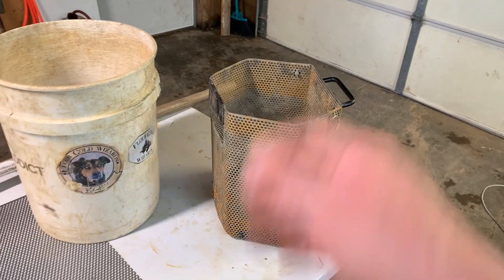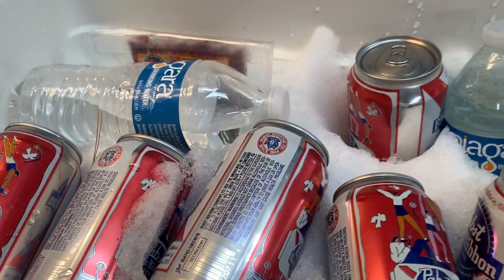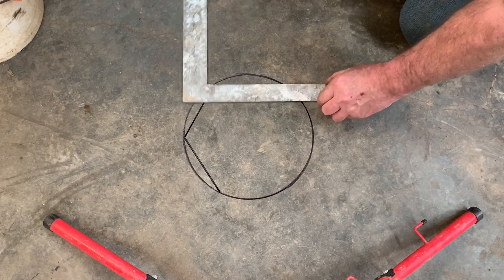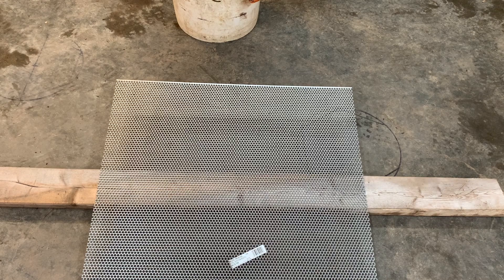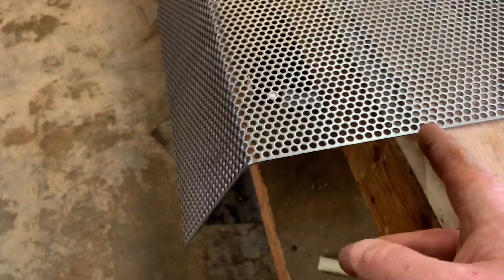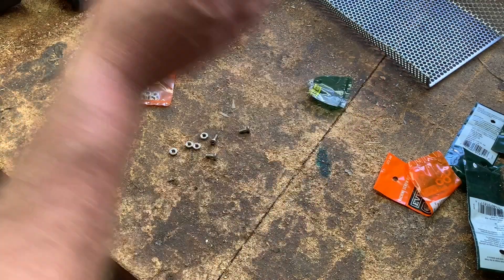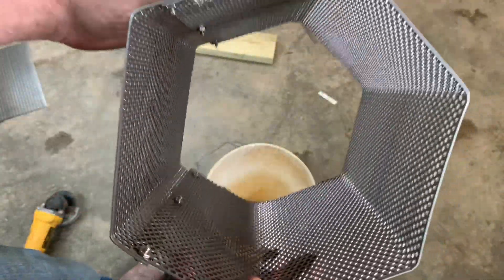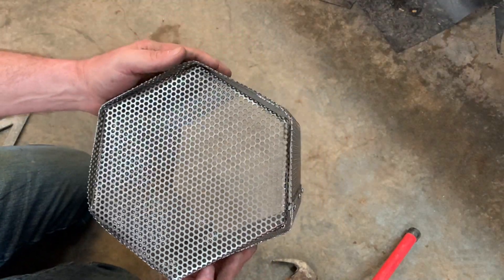The WORLDS BEST classifier build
Sluice mats
Infinityprospecting.com

Merchandise !!!

Gold prospecting in Wisconsin
Targeting flour gold and small gold flakes. Techniques including the use of gold pans , gold sluices , gold cubes and other equipment involved in gold prospecting and gold mining.
Small creeks , rivers and beaches all provide enough placer gold to keep mining equipment busy !!!